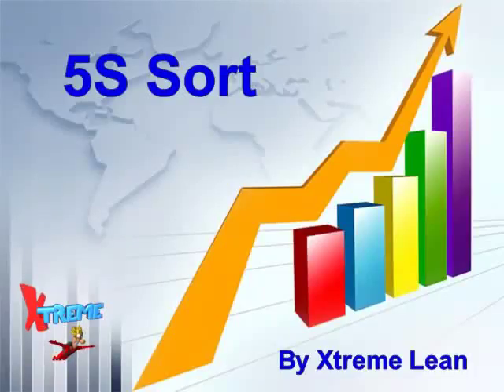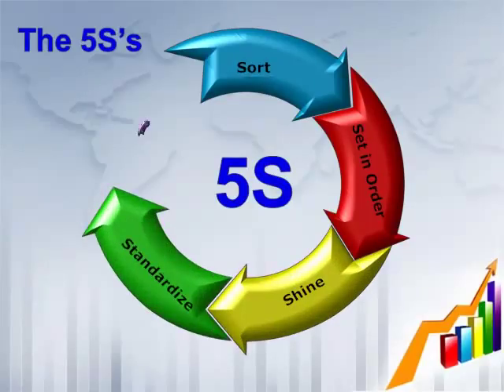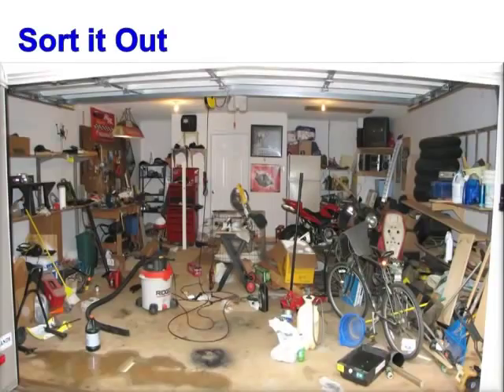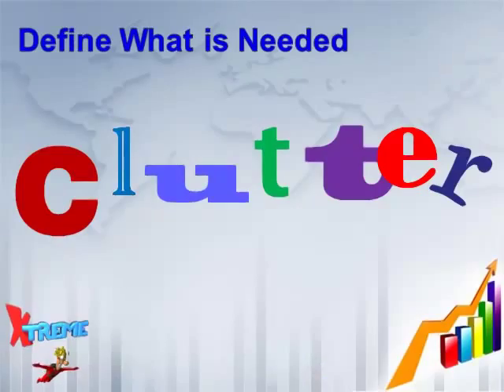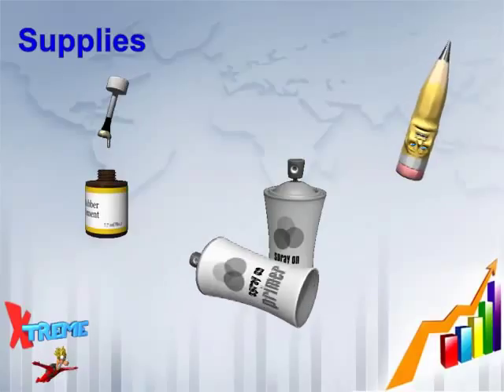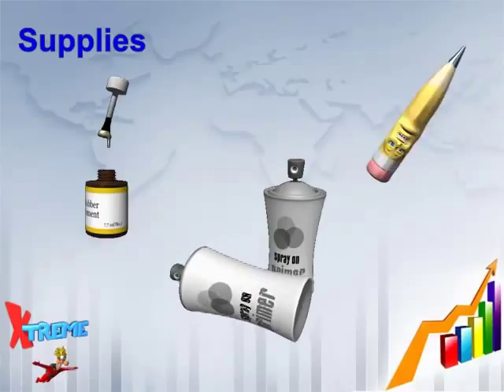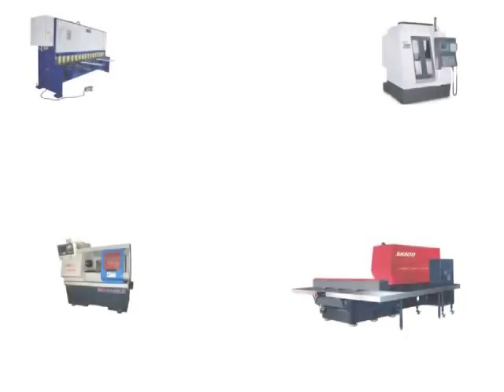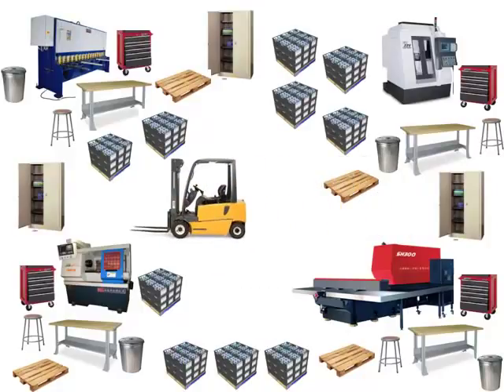5S Sort YouTube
5S Sort